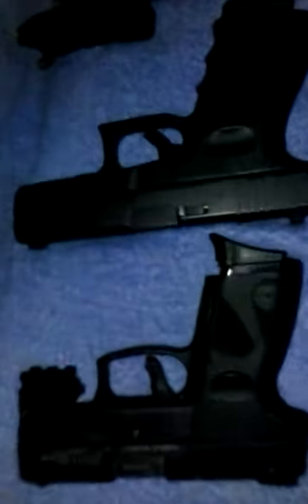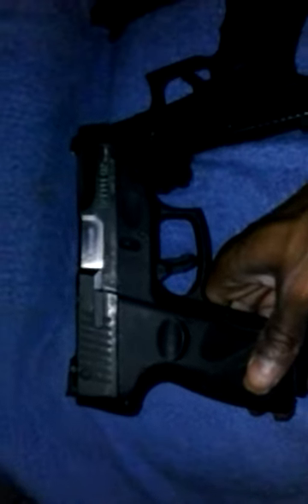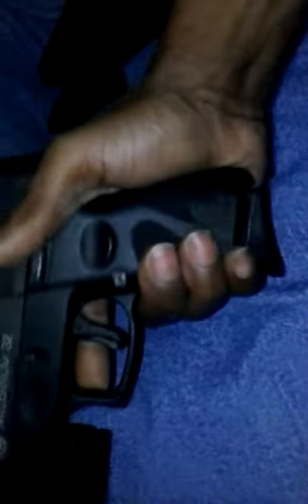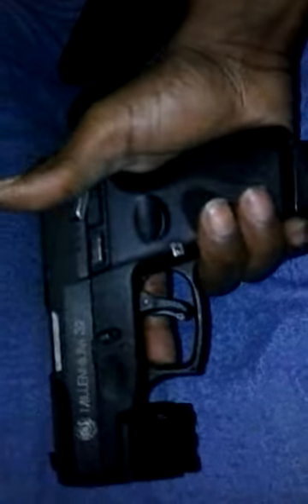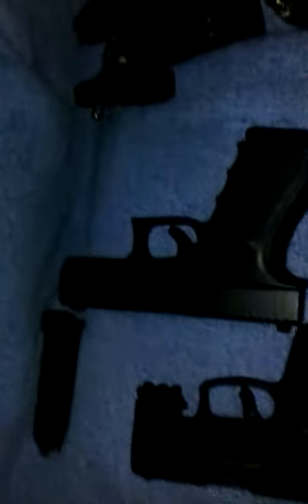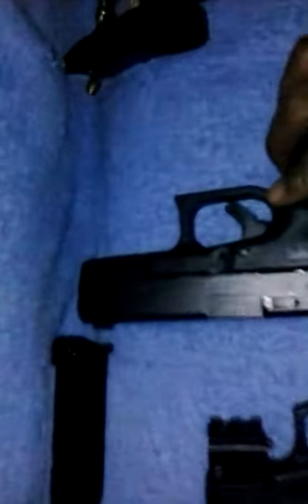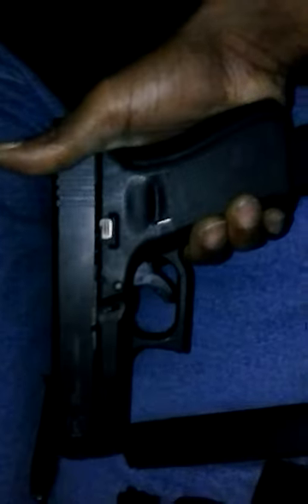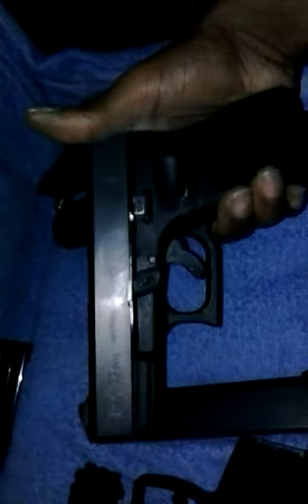glock fawty g23 & taurus millennium g2 9 mm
taurus saved my life in shoot out i couldnt reach the g23. close call!!!